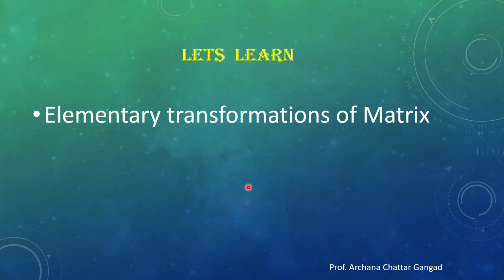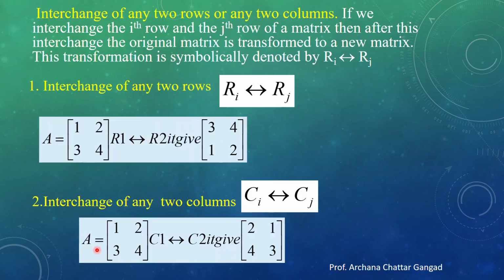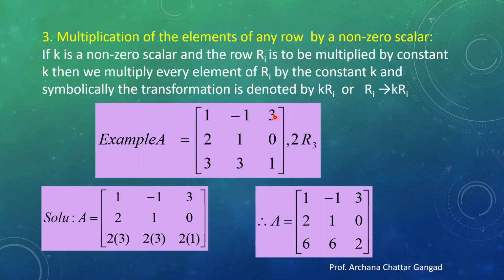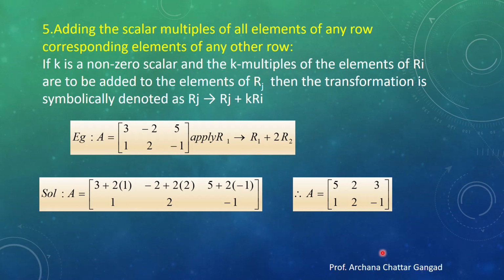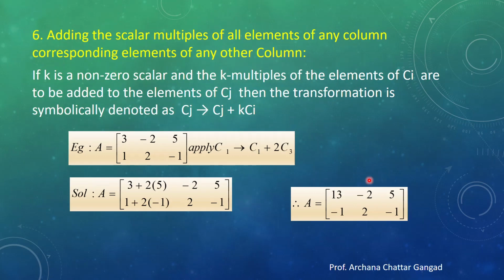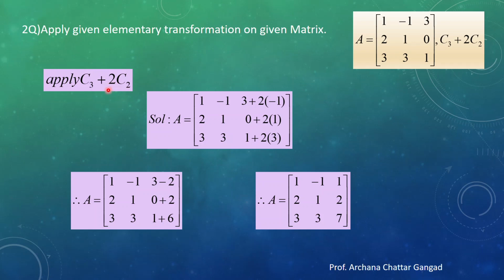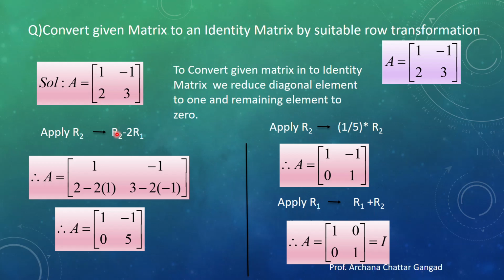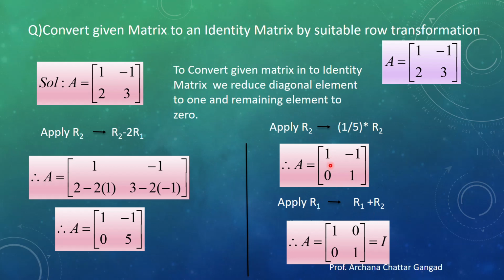Elementary transformation of Matrix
row elementary transformation, column elementary transformation